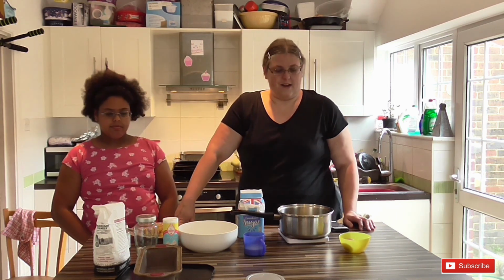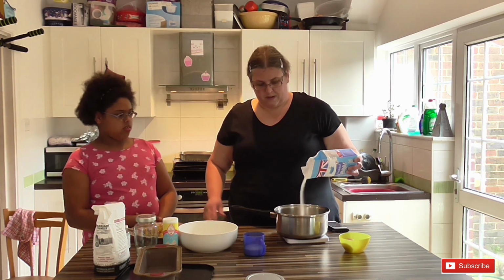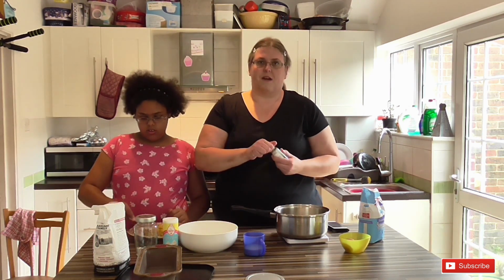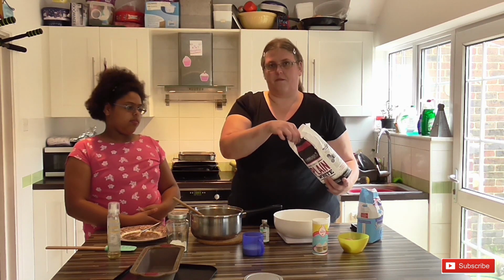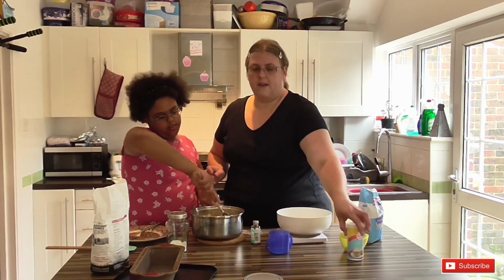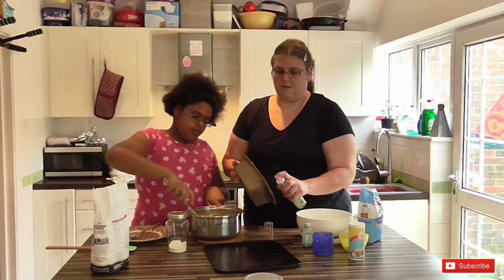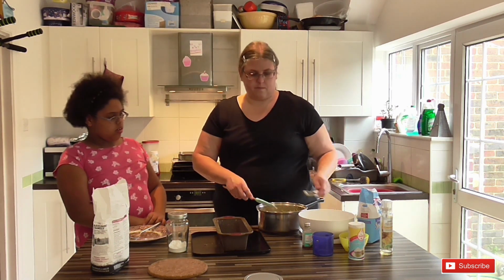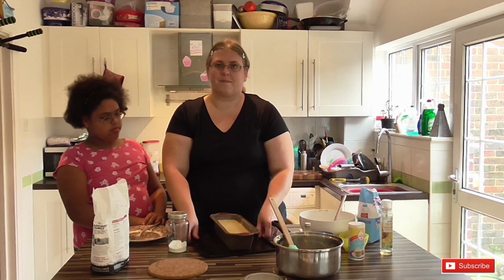Banana Loaf Cake - Cooking with Debs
Banana Loaf Cake
This cake freezes beautifully and is ideal for doubling up to make two loaves at once.
125g butter (I have made it with margarine, but butter tastes best)
150g Sugar (I used granulated)
1 tsp Vanilla extract (or try a different flavouring, I used salted caramel once)
190g Self Raising Flour *
60ml Milk
1 egg
2 or 3 bananas (previously frozen work fine)

* Or plain flour and 1 tsp baking powder
OR use 1/2 tsp cream of tartar and 1/4 tsp bicarb to replace baking powder)

Melt butter, sugar and vanilla together in a saucepan big enough to hold all the ingredients. Don't boil, just heat until butter is melted into the mix.

Add the flour, milk, mashed bananas and egg and mix until all combined.

Pour into a greased (and lined if you want) loaf tin (I use a silicone loaf tin)

Cook in a preheated oven at 180C/350F/GM4 for 40-50 minutes - check after 45 minutes and add extra time as you need to. Check with a skewer, and it it comes out clean, the cake is cooked through.

If the top is getting brown, but the cake is not cooked inside, you can cover the top with foil to stop it browning further.

This can be frozen, serve plain, with butter or chocolate spread on your slice!